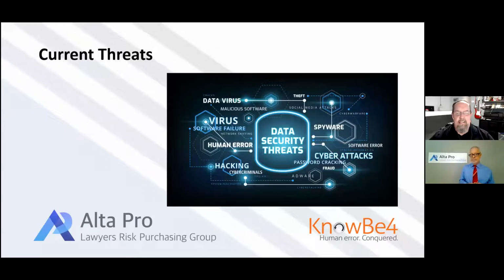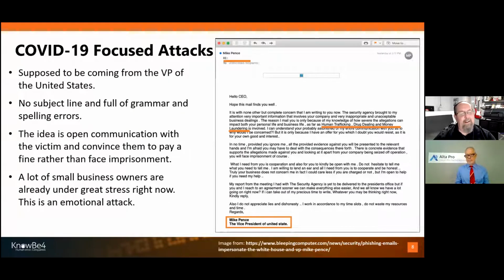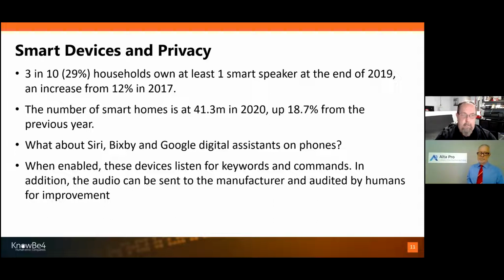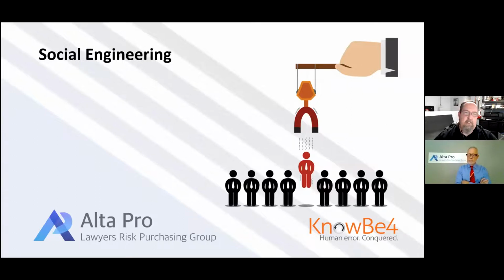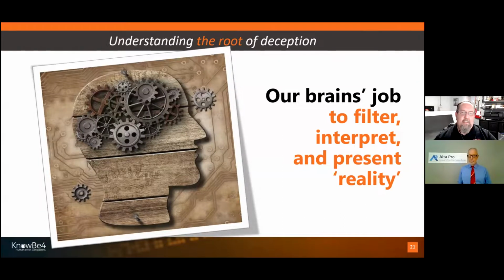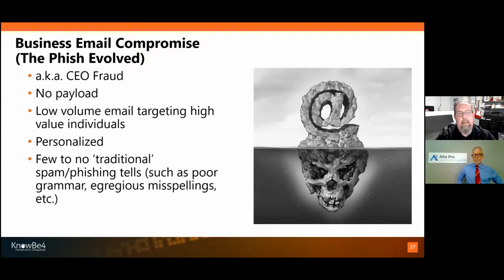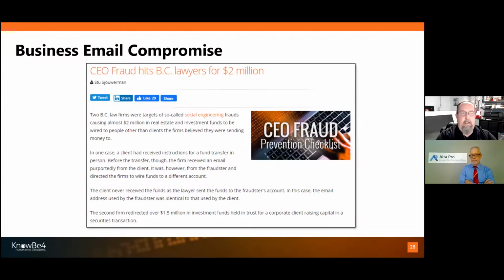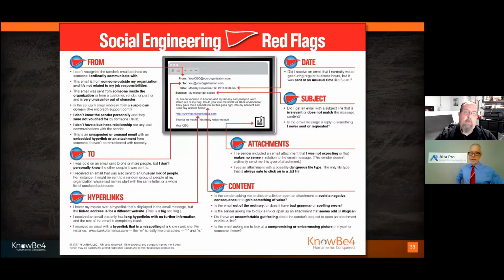Cyber Security for Lawyers - Chapter 2: No Rest for the Wicked (Cybercriminals)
Full video of the Alta Pro Lawyers RPG Cyber Security for Lawyers - Chapter 2. No Rest for the Wicked Webinar featuring cyber security expert Erich Kron of KnowBe4

Cybercriminals are not ones to let any major event go unexploited and the COVID-19 pandemic is no
exception. Even at the best of times these talented attackers use human behaviors against you in the
never-ending quest to separate you from your money.

Using social engineering techniques, the bad actors have continued to attack organizations across
industries at a furious pace. While you may believe you are too small to be a target, if you have an email address or if your organization shows up on a Google search, they will use automated tools to attack you.

In this webinar, cybersecurity expert Erich Kron will discuss the current threats and cyber attacks, how the attackers are evolving to target those working from home, the social engineering tricks they use andwhat we can expect in the near future.

In this webinar, you will learn the following:
● Tricks the bad actors are currently using
● Why remote working can be more dangerous
● How social engineering attacks work
● How to defend against attacks and scams

Alta Pro regularly hosts one hour free CLE webinar events for our policyholders and the general public.